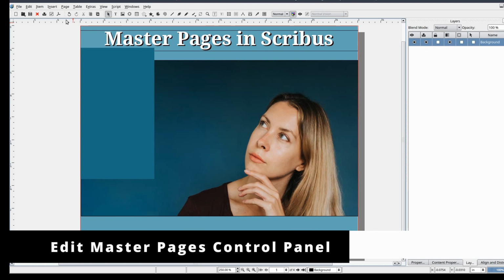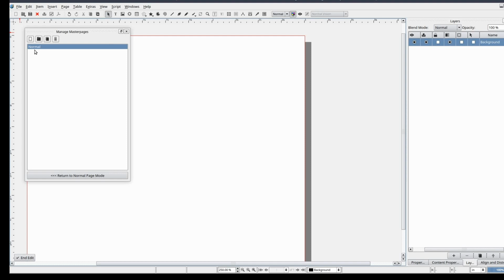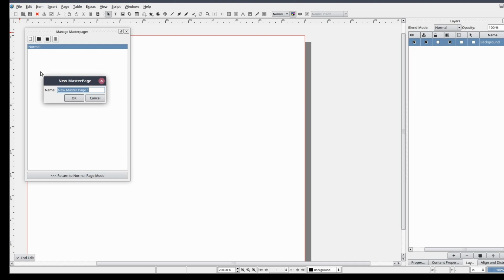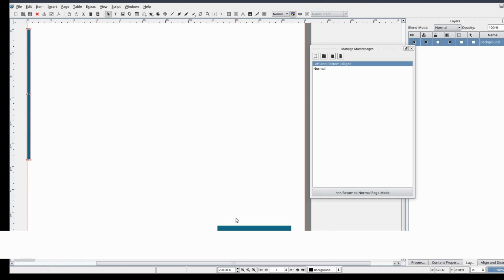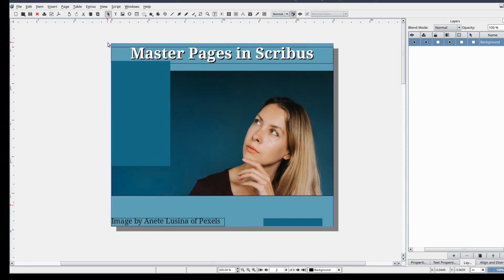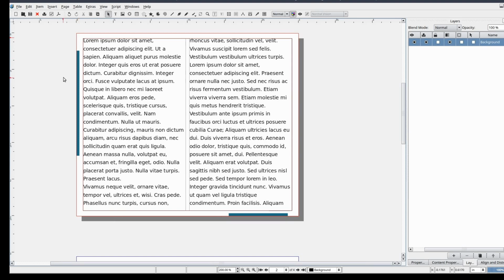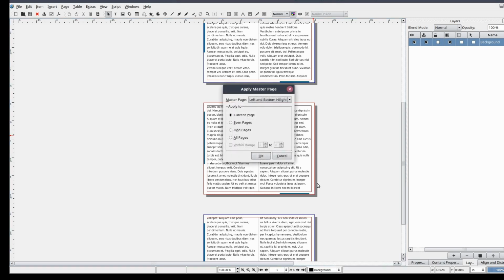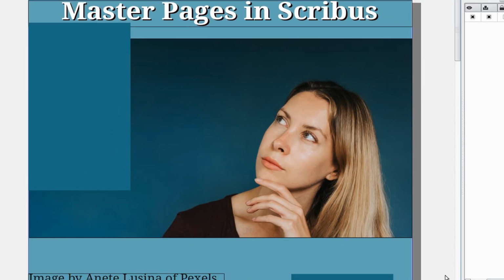Getting Started with Scribus: 14 - Master Pages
Scribus tutorial series. Join Top CLAX with this Getting Started with Scribus tutorial series discussing the use of Master Pages.

Important Points
00:30 Edit Master Pages Control Panel
01:01 Create Master Page
01:50 Edit Master Page
02:07 Apply Master Page
03:01 Remove Master Page
03:33 Summary